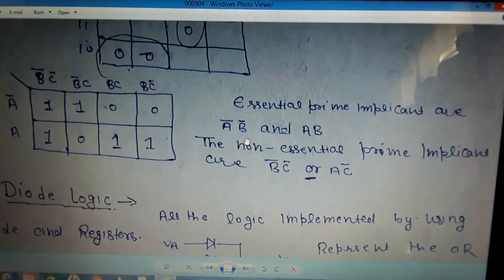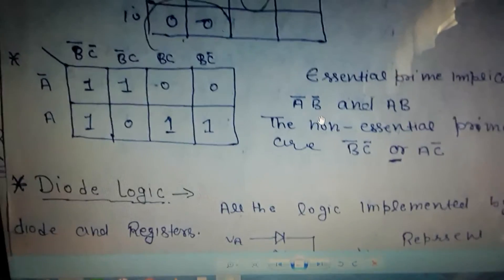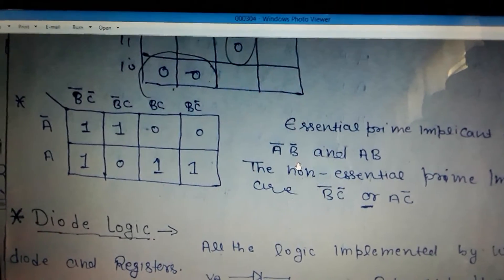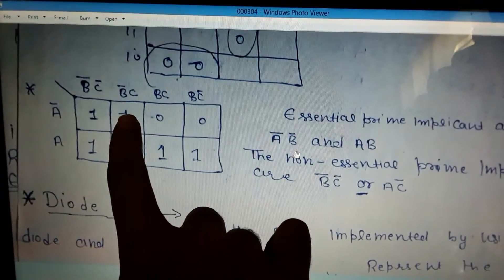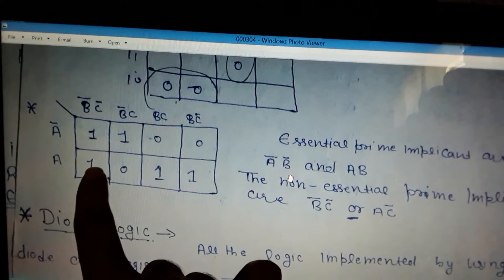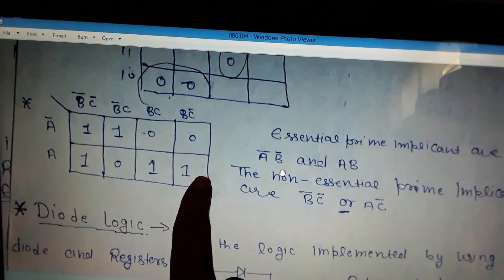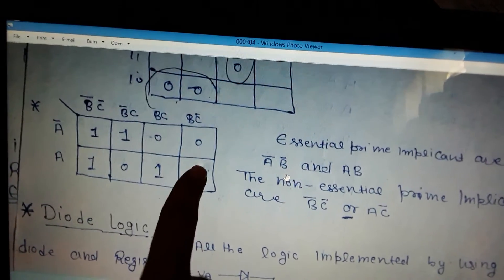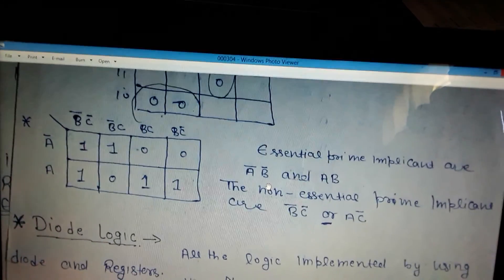Essential and non essential prime implicants ...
Gate 2017 important concept